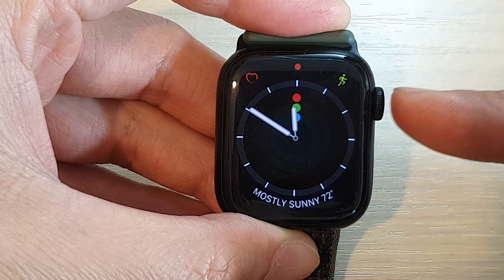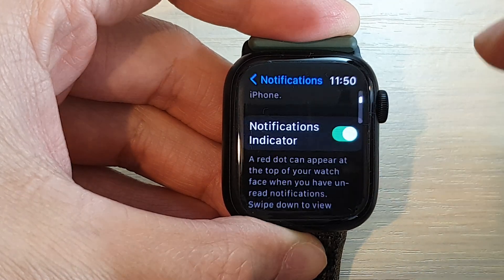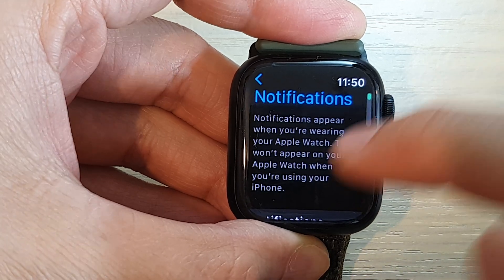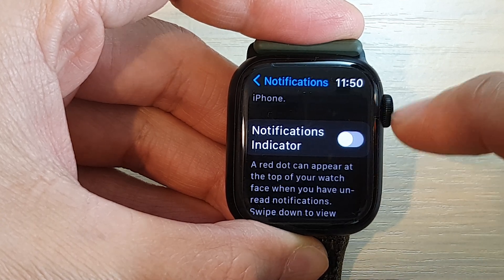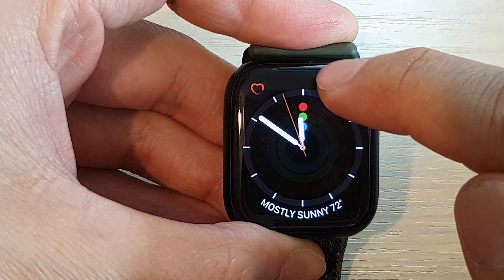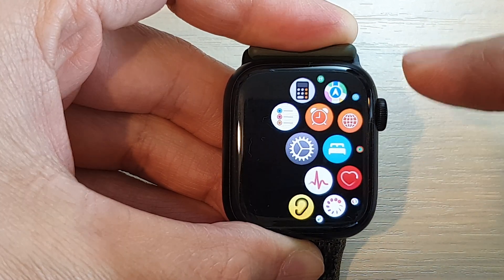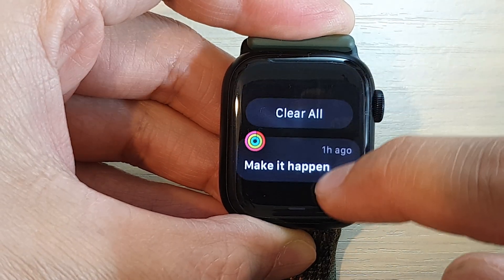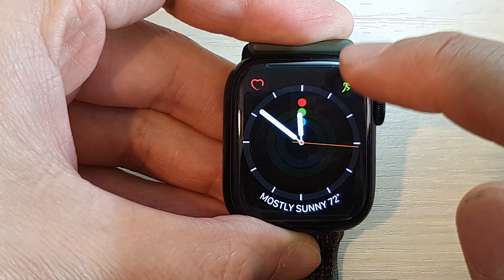Apple Watch 8: How to Turn On/Off Red or Orange Notification Dot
Learn how you can turn on or off the red or orange notification dot on the Apple Watch 8.